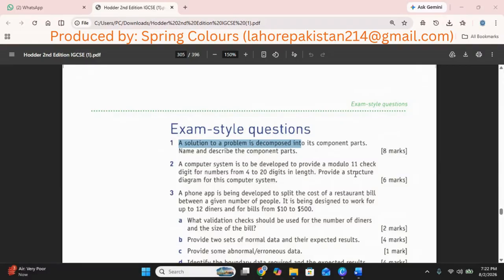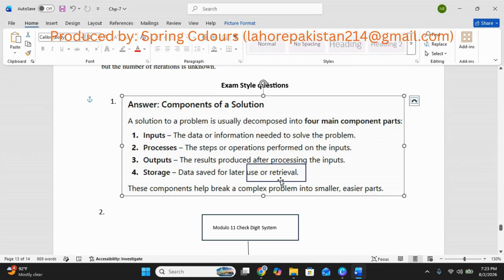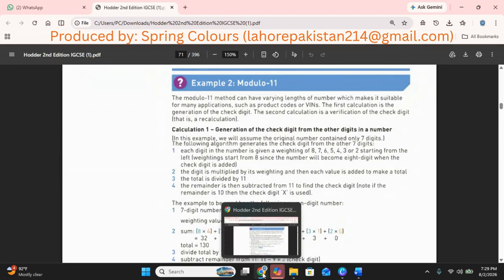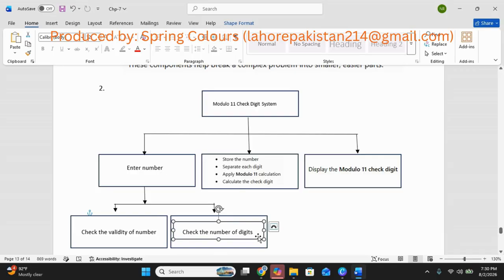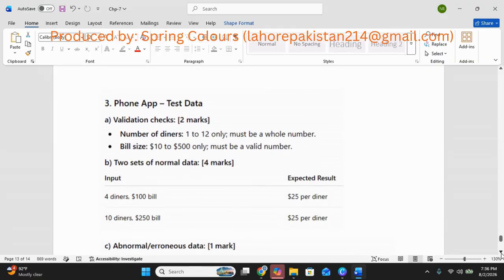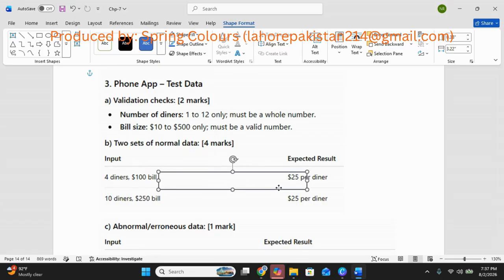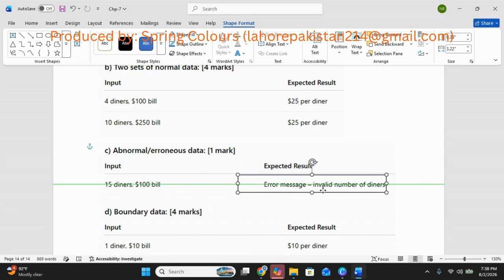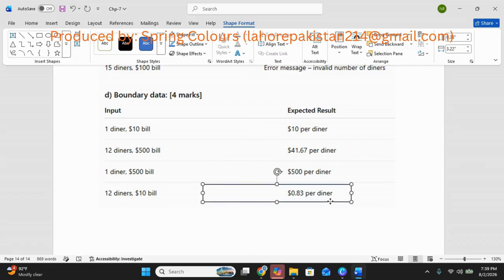Computer Science 2210/0478 Chp 7: Algorithm Design and Problem Solving Exam Style Questions Q1,2,3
Computer Science 2210/0478 Chapter 7: Algorithm Design and Problem Solving Exam Style Questions Q1, Q2 and Q3